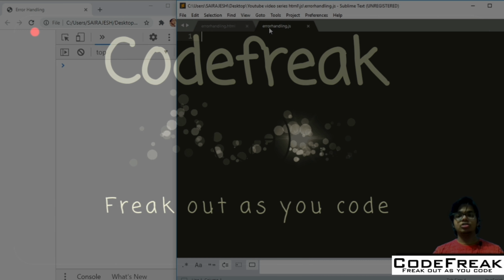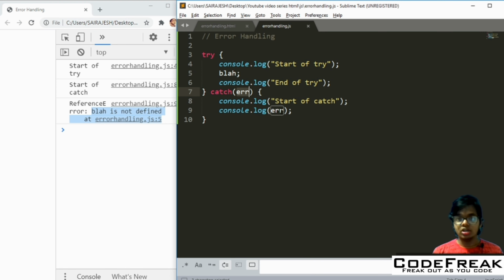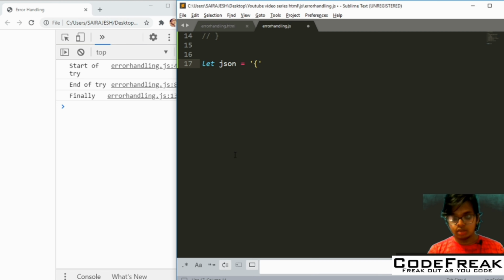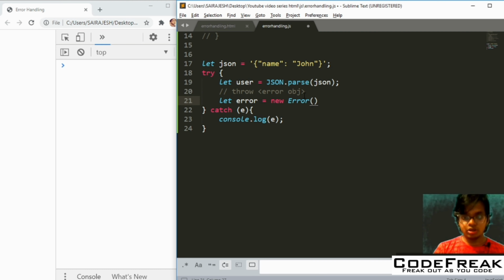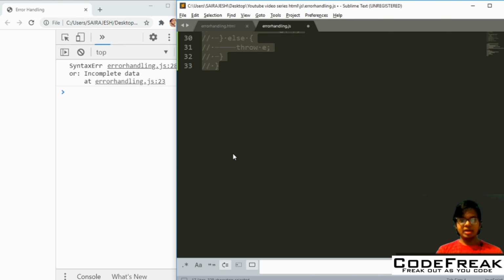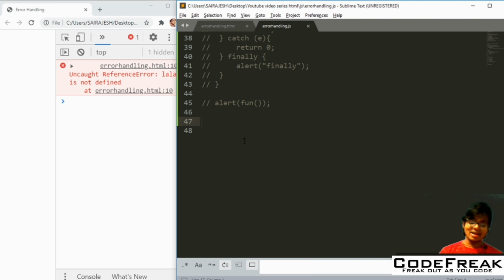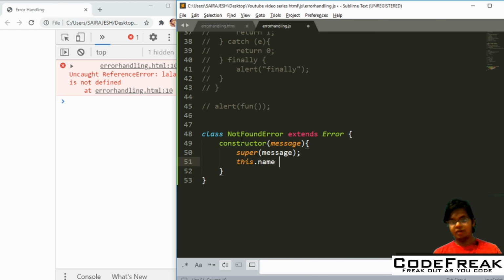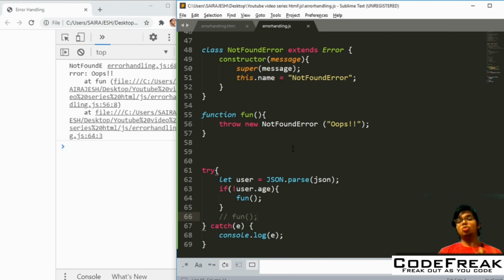Error Handling, try catch finally throw, Custom error classes | 21 JavaScript Tutorials - Codefreak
Create your own error classes and use it for your web development projects.

CSS playlist Link to the playlist having PART 1 DOM Manipulation.